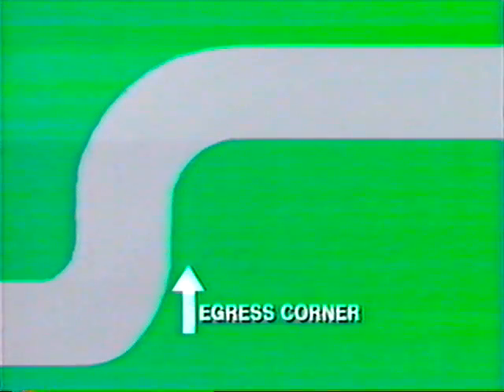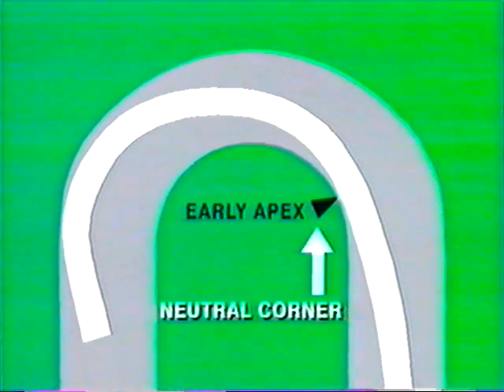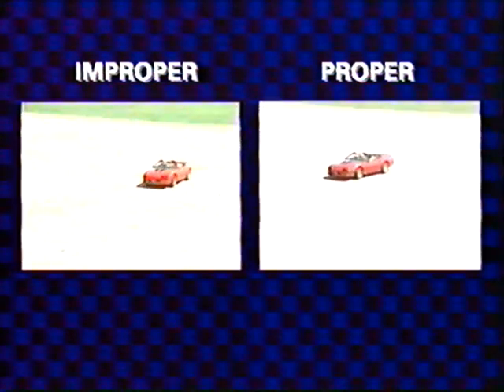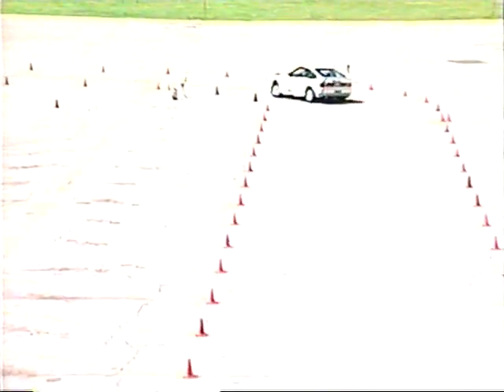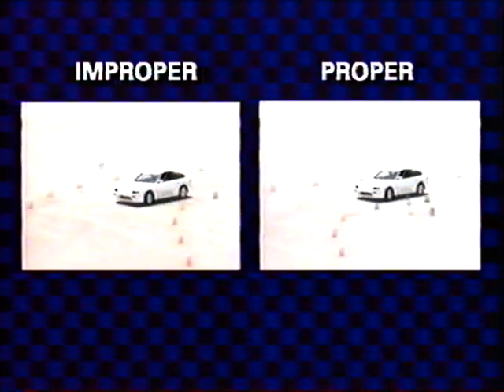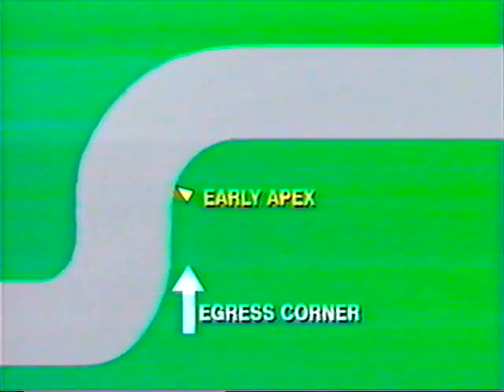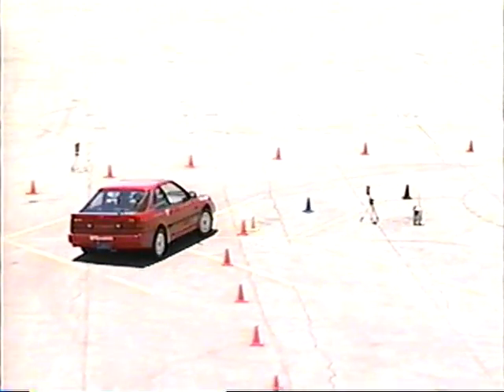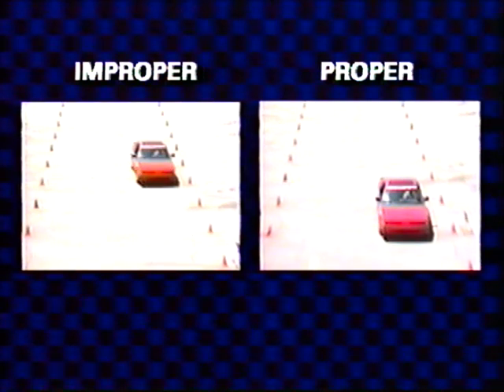Autocross Faster 7 of 11 by Dick Turner - Cornering and Proper Apex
Autocross Faster by Dick Turner - Part 7 of 11. Cornering and Proper Apex

autocross tips, training, how to win, autocross faster